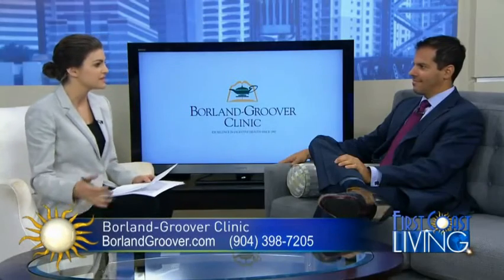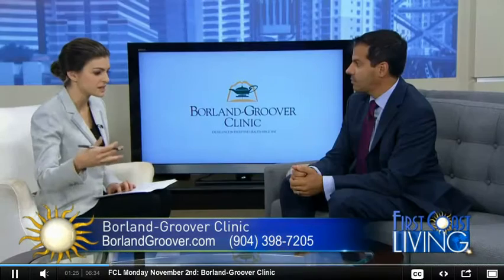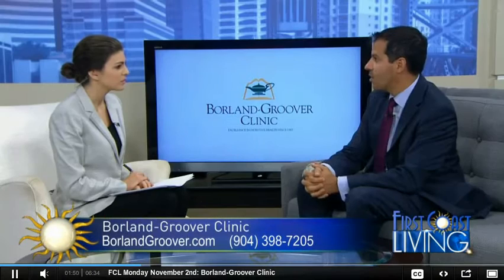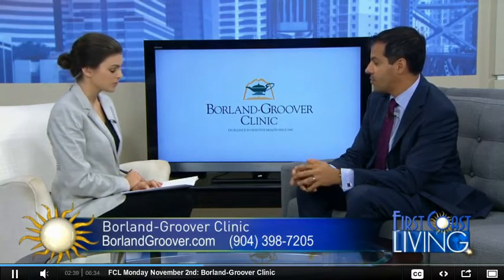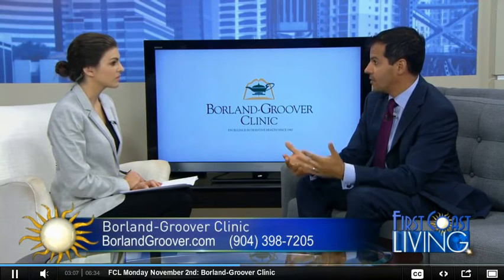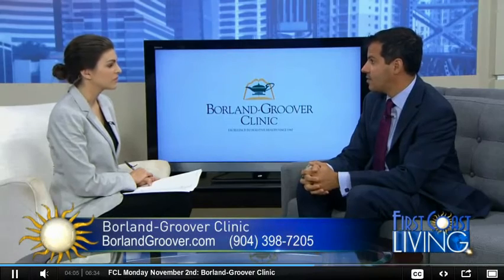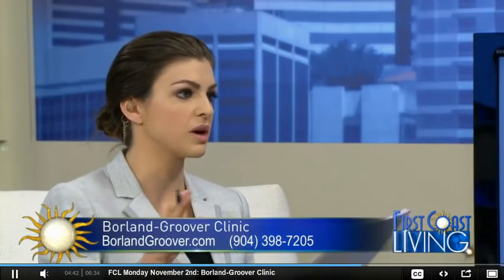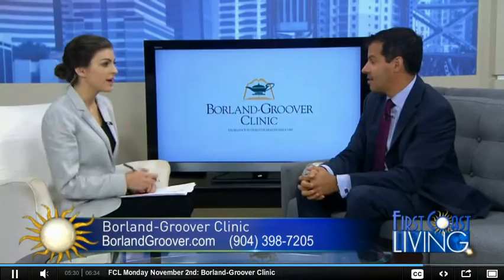Borland-Groover Clinic Digestive Health Series with Dr. Cortes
Dr. Cortes reviews Hepatitis C symptoms, treatment and risk factors.
We specialize in gastroenterology and hepatology.
Founded in 1947, our clinic has grown into the largest gastroenterology clinic in the Southeast. Our physicians offer comprehensive treatment and use the latest endoscopic advances to perform minimally invasive procedures such as colonoscopy, upper endoscopy, endoscopic ultrasound, and biliary endoscopy (ERCP).